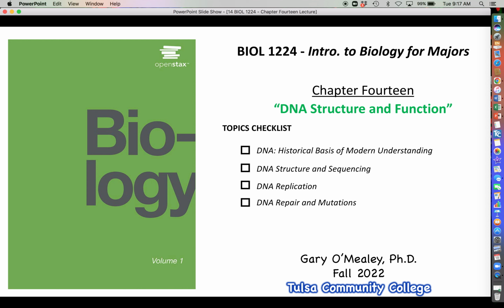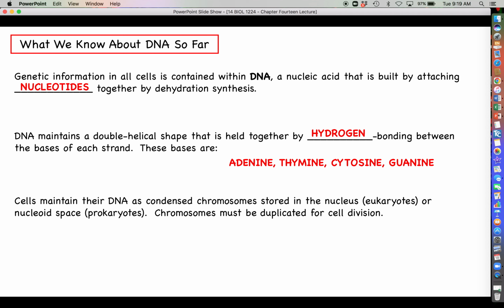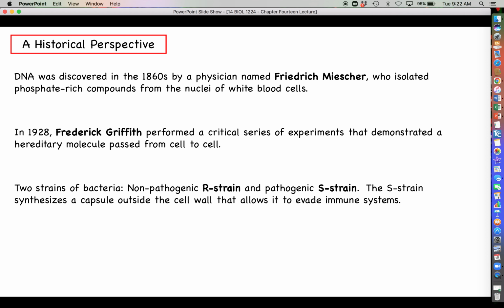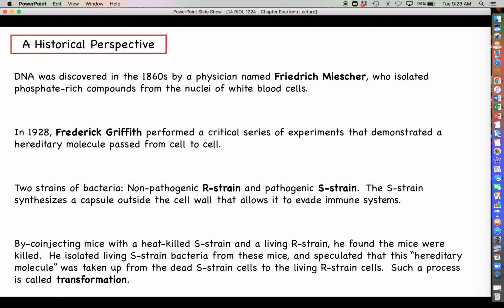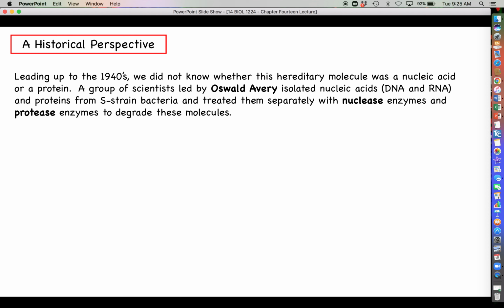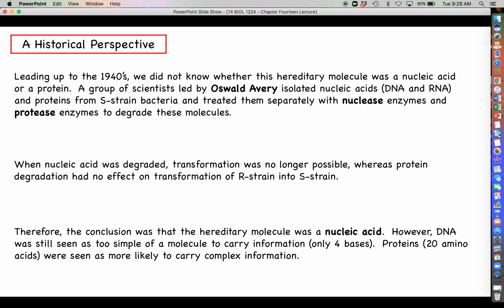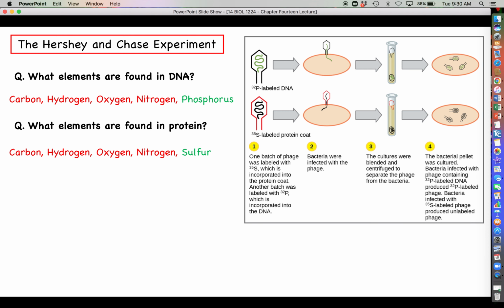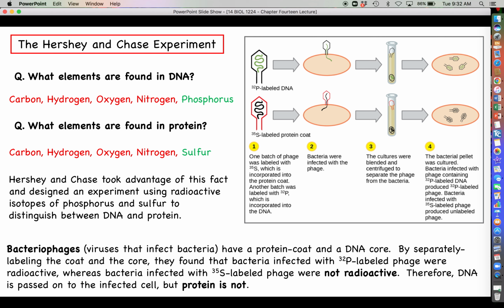General Biology - Chapter 14 Part 1 - History of DNA Experiments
This video provides some insight into the critical experiments that proved that DNA is the hereditary molecule passed from cell-to-cell.  A discussion of Watson and Crick's work will be provided in the next video.